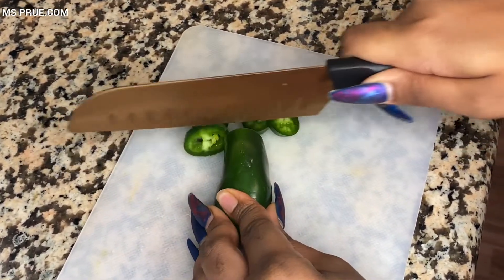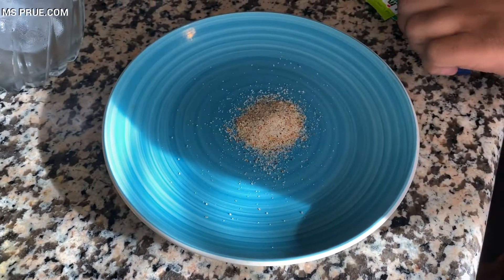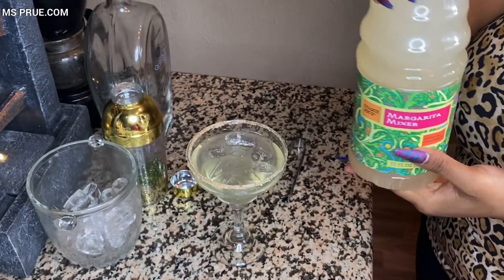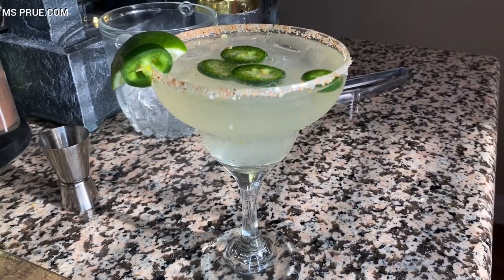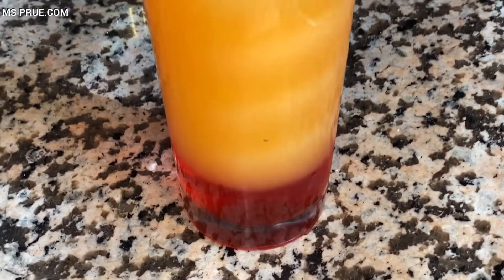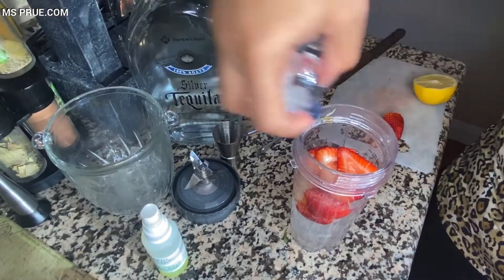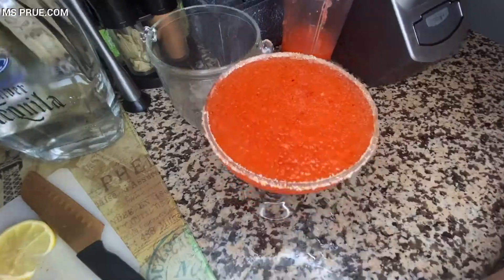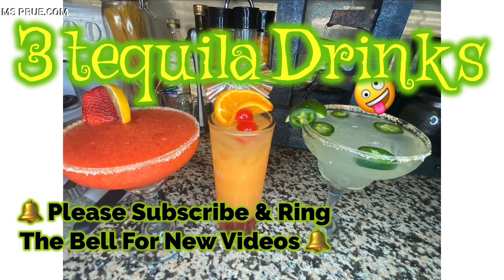3 Tequila Drink recipes | A Sunrise, Strawberry Margarita 🍓 & A Spicy Margarita 🌶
It’s been over a month and we are still staying at home because of COVID 19 so I wanted to show you guys 3 amazing and simple Tequila & Margarita’s  to make at home.

I’m dedicating this video to my big sister Tanya. Today’s 4/20 & it’s your birthday, RIP SiS!